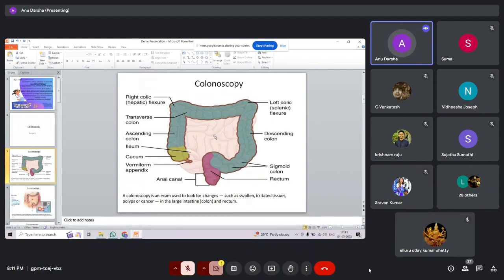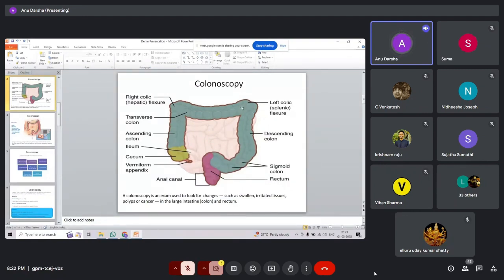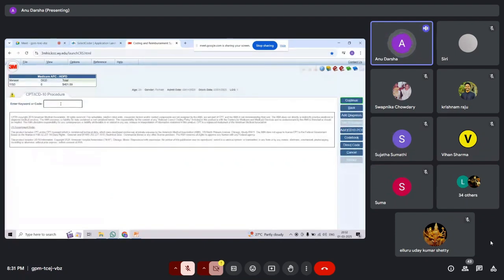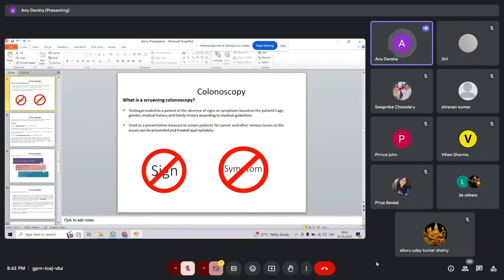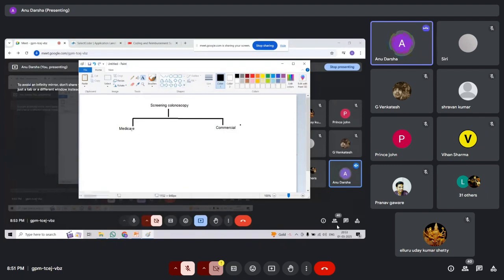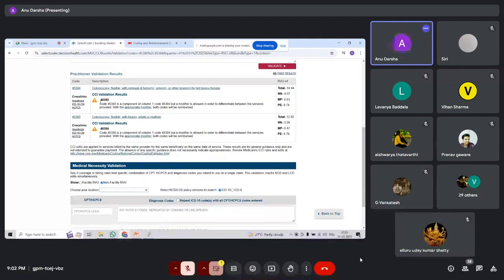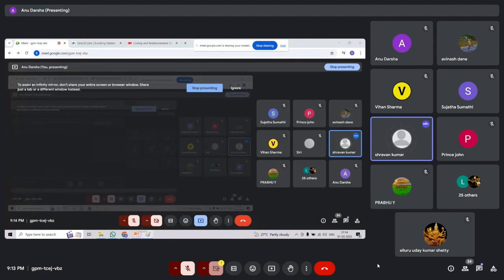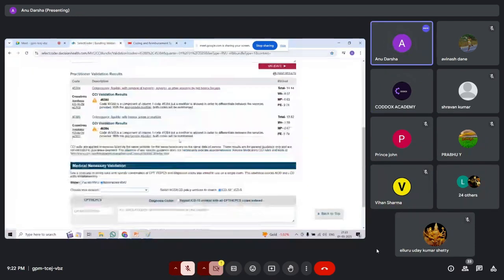SURGERY (SDS) CROSS TRAINING DEMO BY ANU ANJALI CORPORATE TRAINER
MCS LEARNING HUB